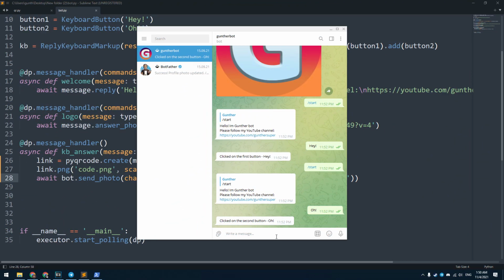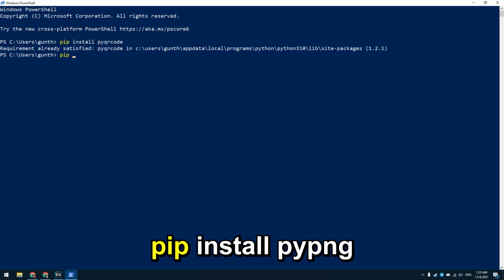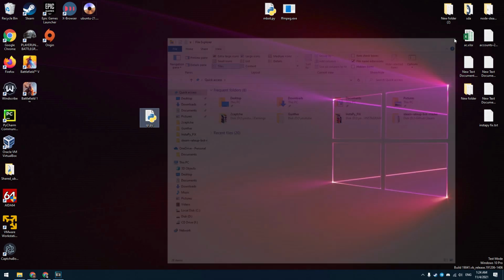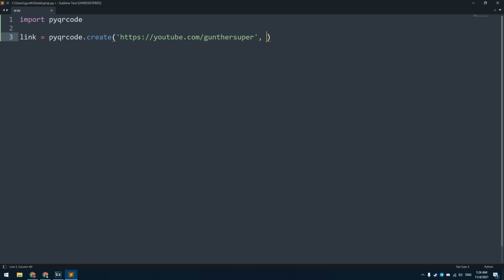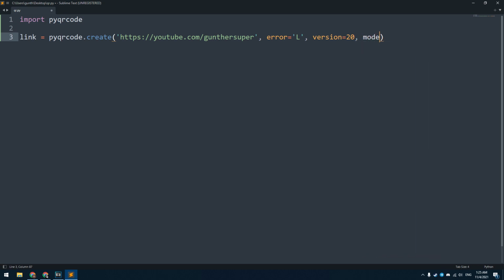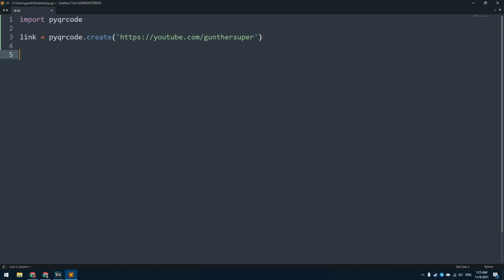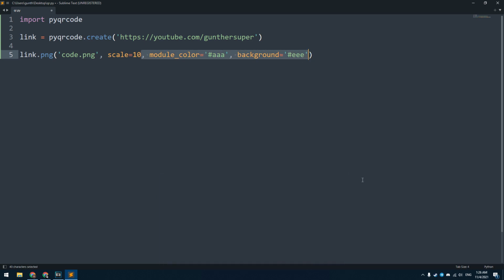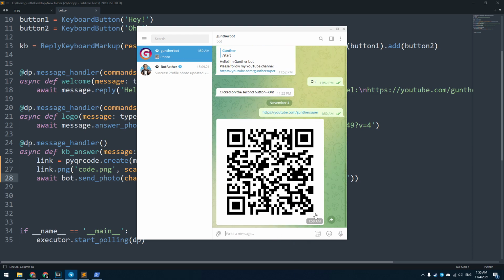How to Generate QR Code Python | Python QR Code Generator | PyQRcode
It this short video I show how to generate QR code with Python. It will be useful if you want create QR codes in your projects or generate single qr code (you can render qr codes in PMG, SVG, EPS images).

Commands in the console:
pip install pyqrcode
pip install pypng

Code:
import pyqrcode
link.png('code.png', scale=10)

I hope our videos are useful and interesting for you.